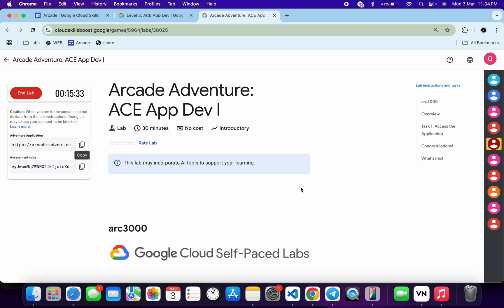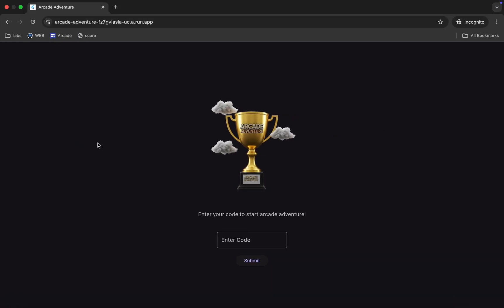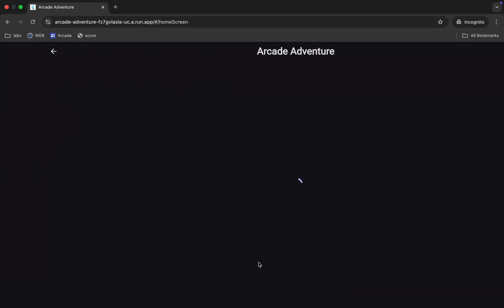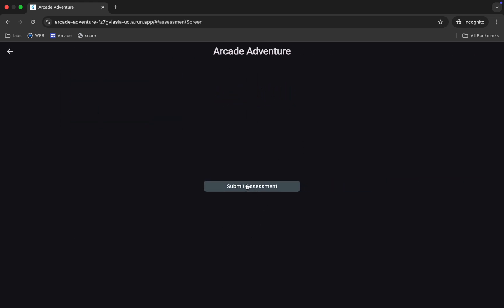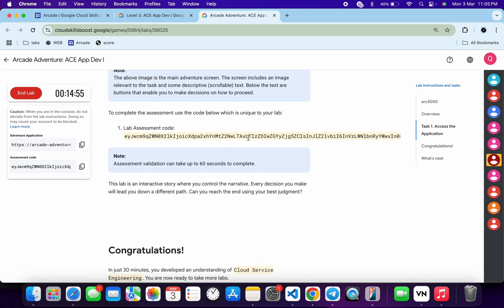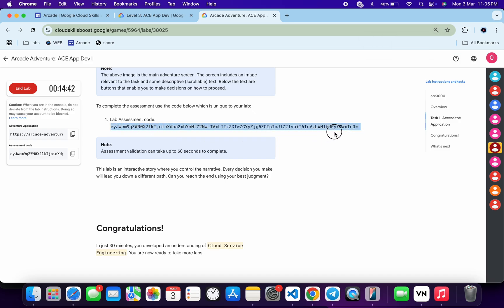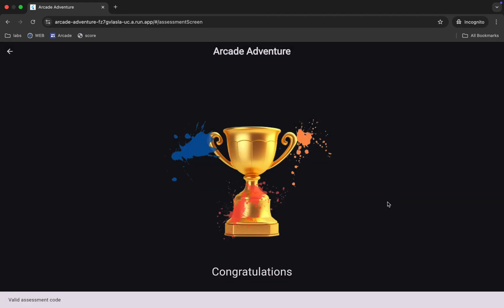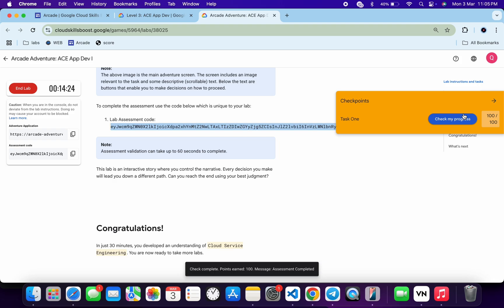Arcade Adventure: ACE App Dev I | qwiklabs | ARC3000 | [With Explanation🗣️]